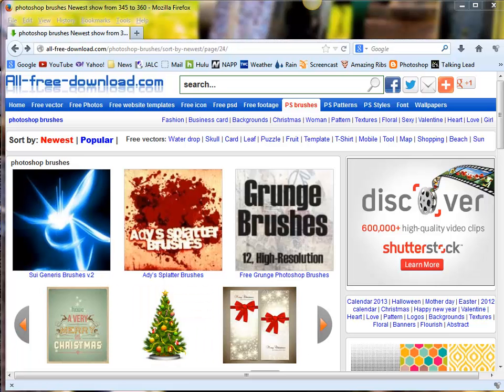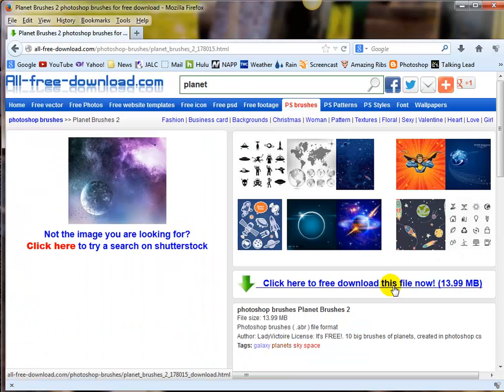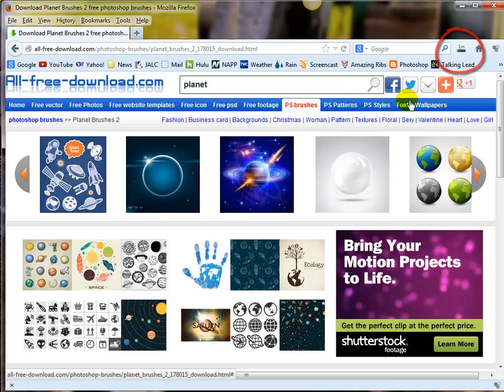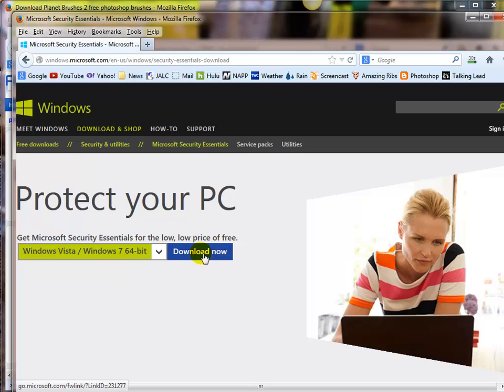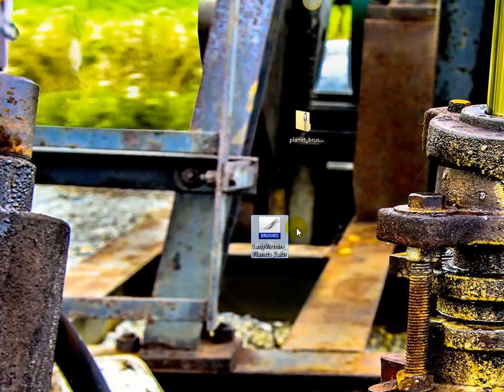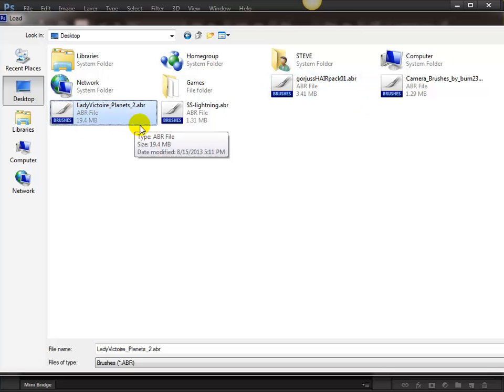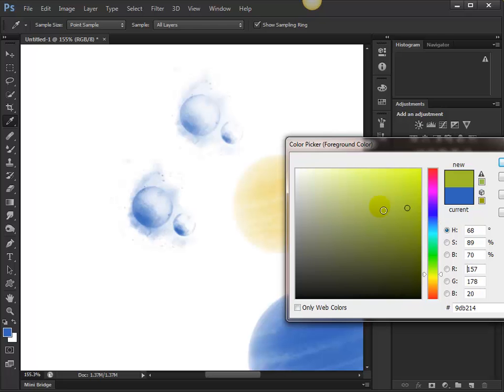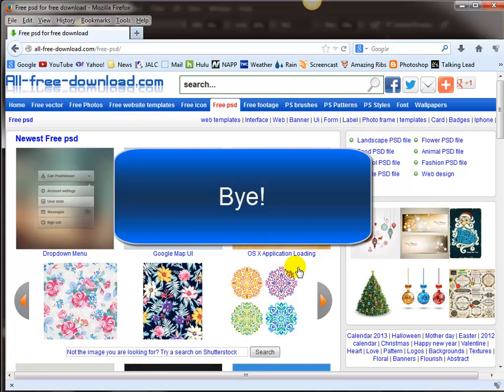Photoshop - Free Paint Brushes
How to download, save, and install FREE paint brushes into Photoshop